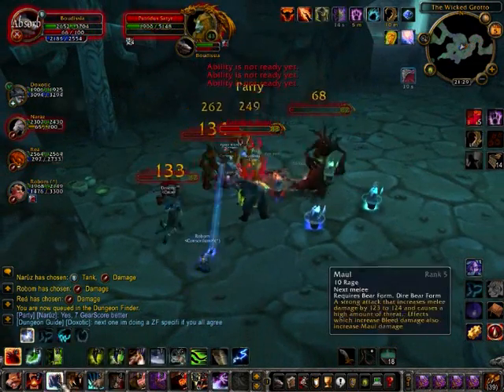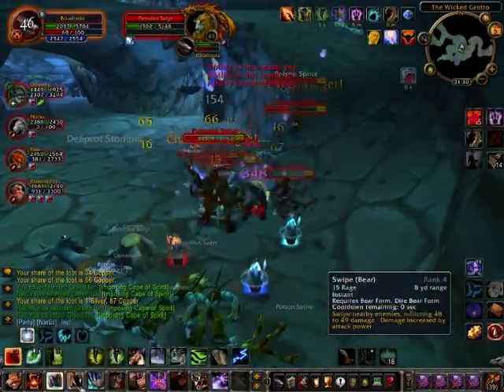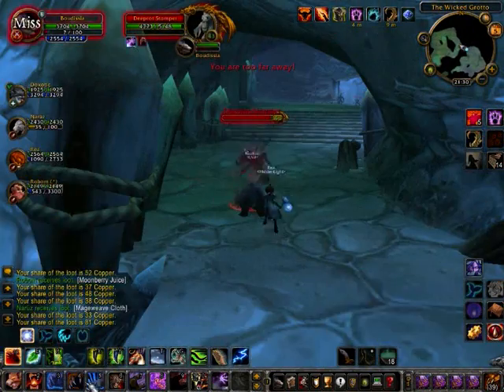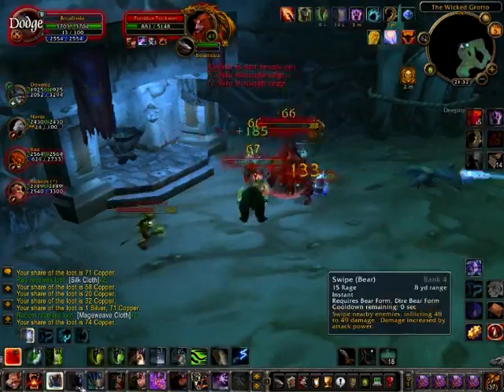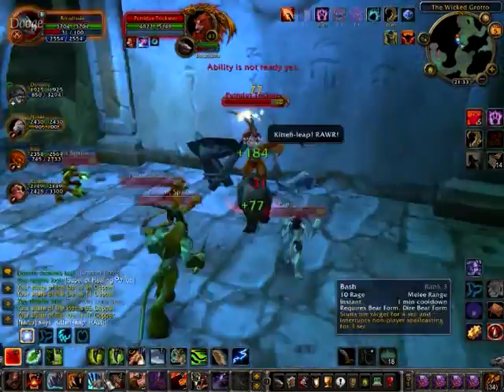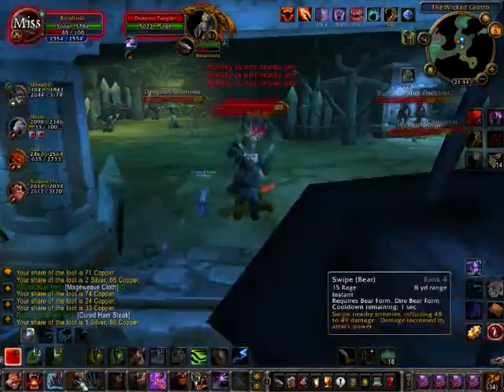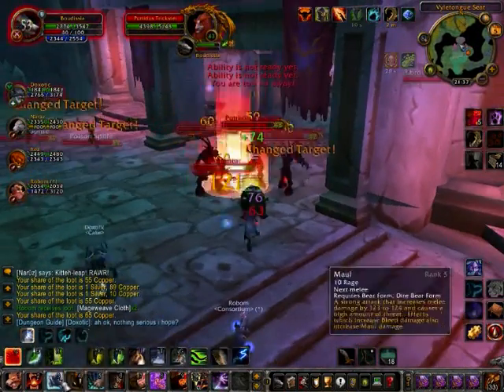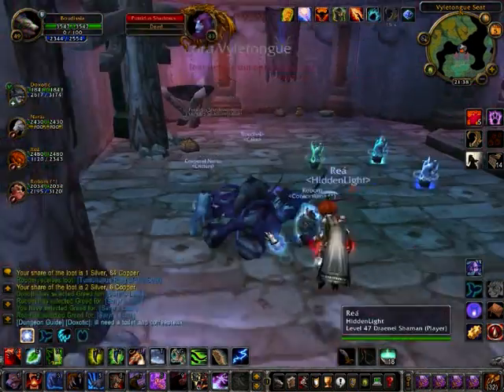World Of Warcraft Druid Tanking Maraudon Purple